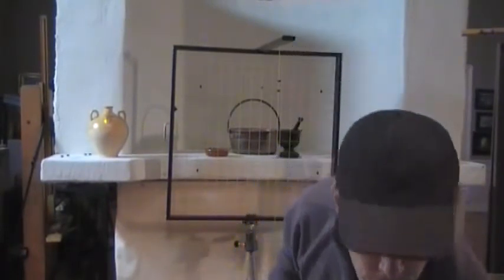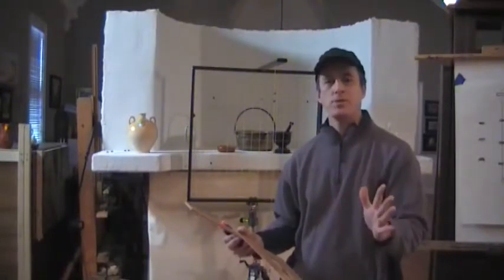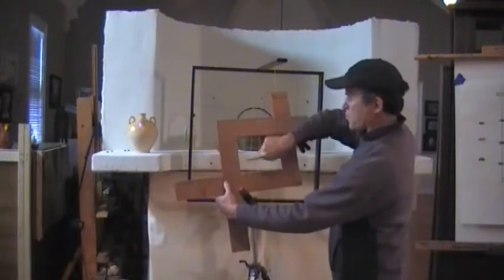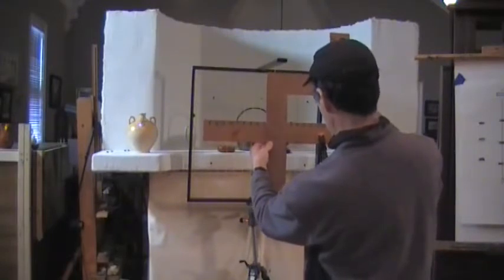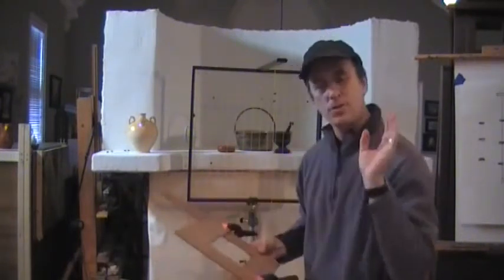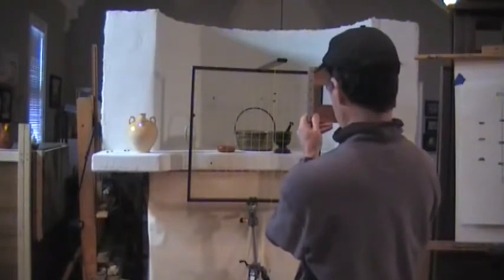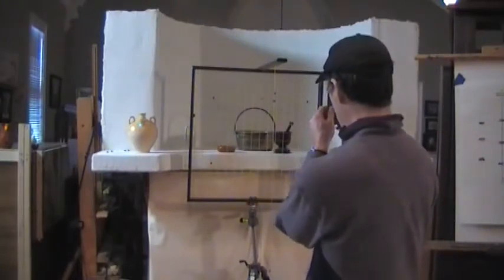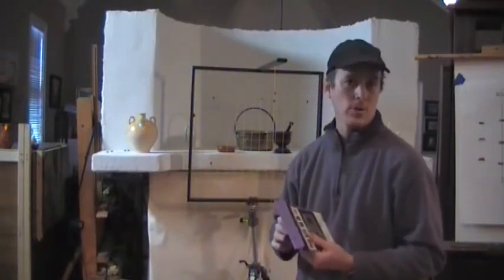6) ADIM Grid Training: